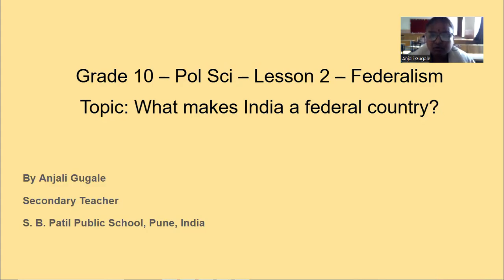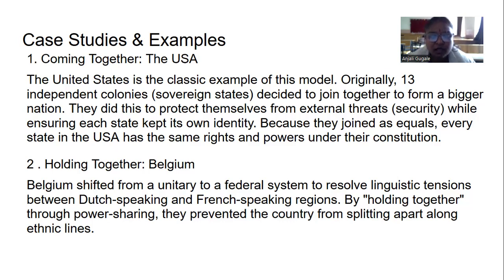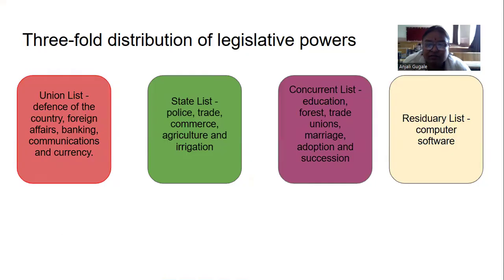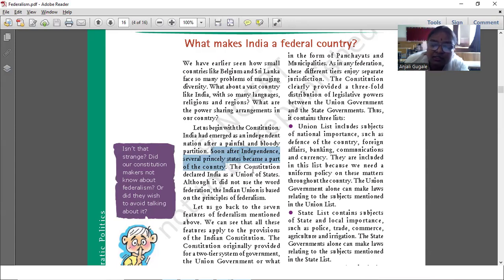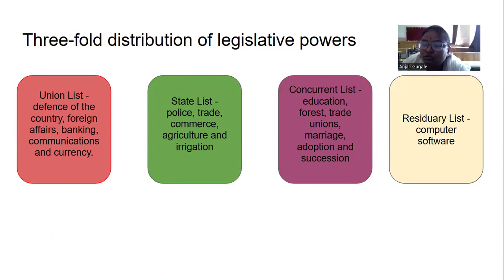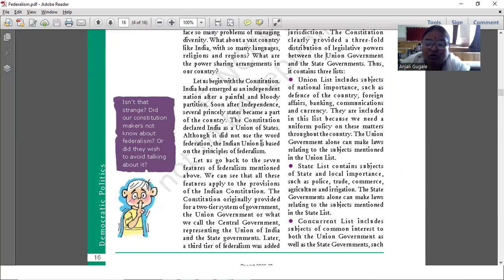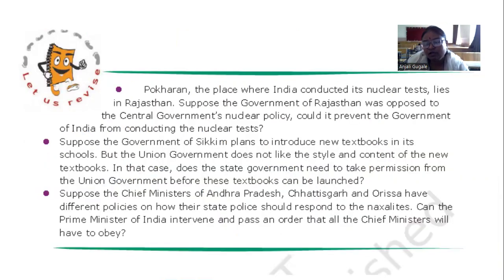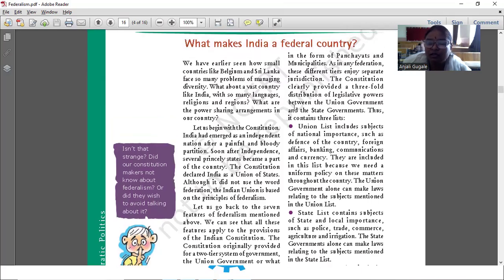What Makes India a Federal Country?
This subtopic is covered in Grade 10- Pol Sci - Ls 2 - Federalism. Here are links of MCQ Quiz based on the topic: